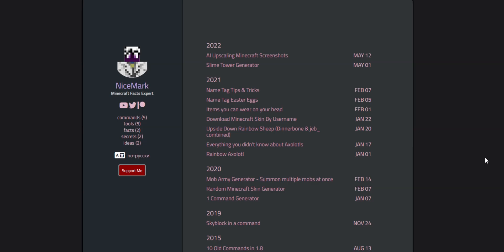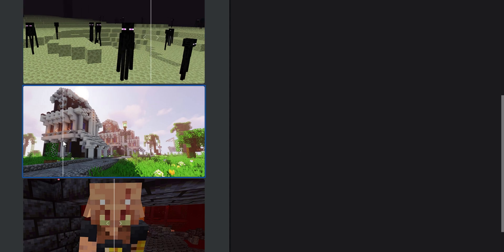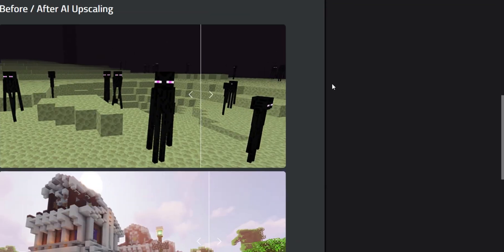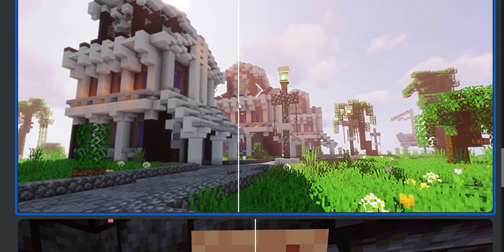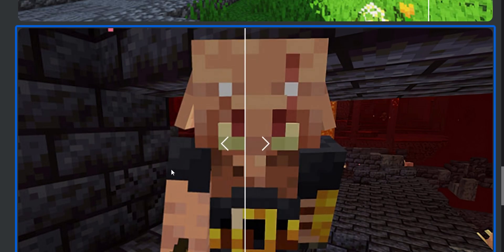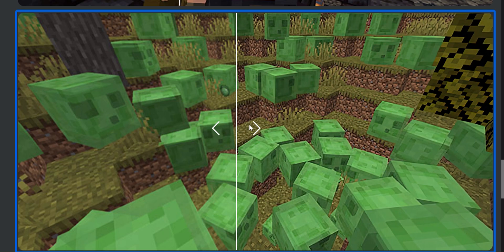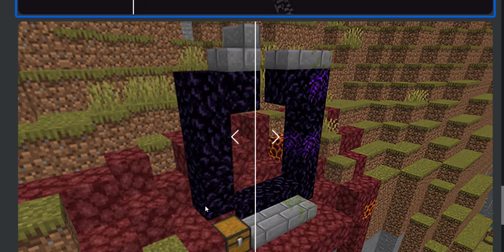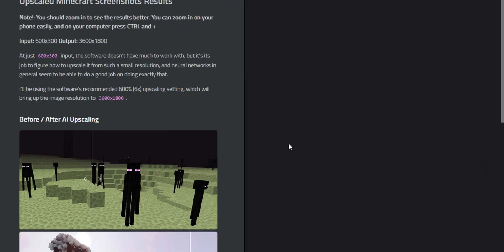I upscaled Minecraft Screenshots with AI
Can you upscale Minecraft screenshots with AI and what kind of result will you get? Is it worth it to upscale in-game screenshots? I would say yes, and in the video you will see why.

0:35 What is the goal of AI upscaling?
1:35 Comparing AI upscaled with regular images

I think machine learning is the future and the results that we got are great, considering that the software doesn't know that Minecraft exists.